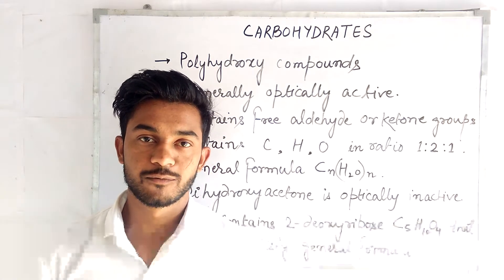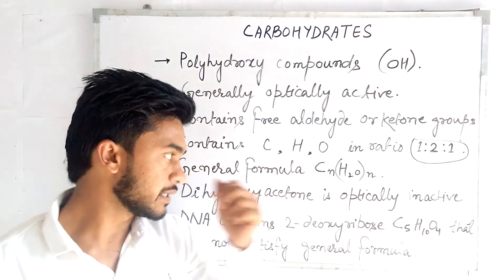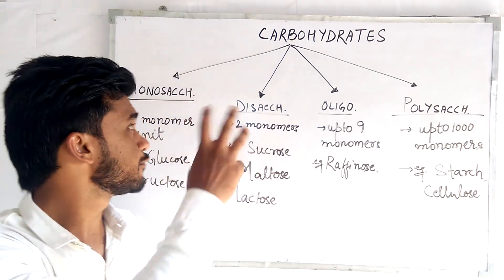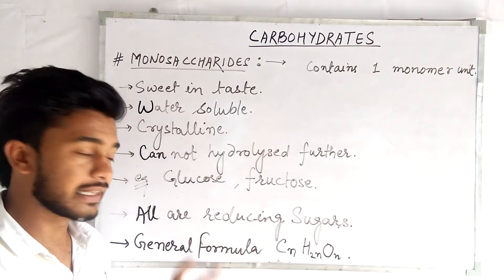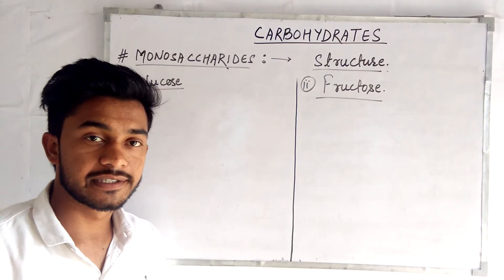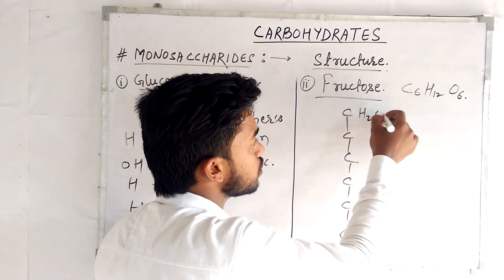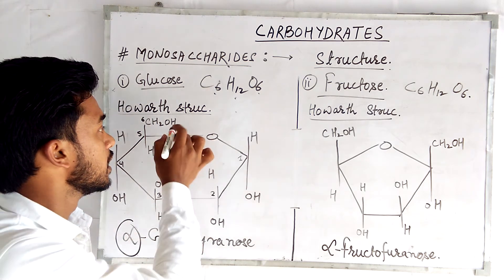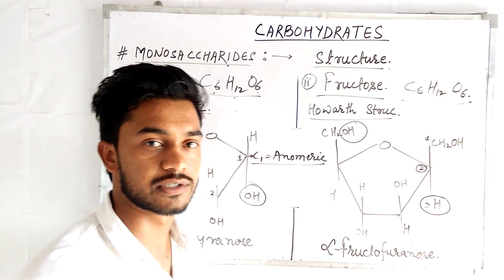carbohydrates (part 1)/Biomolecules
Follow on Instagram for interesting updates